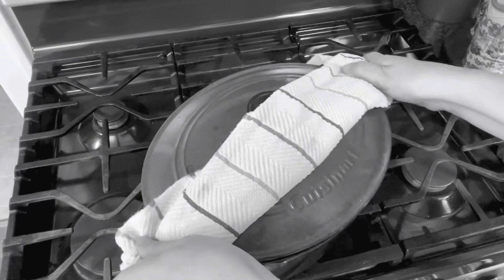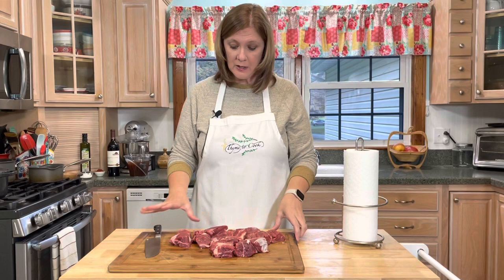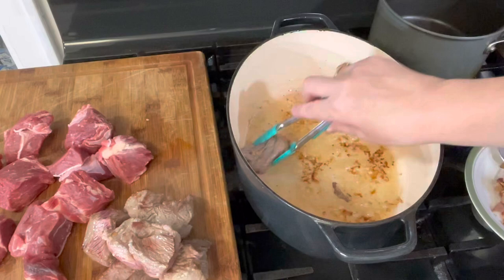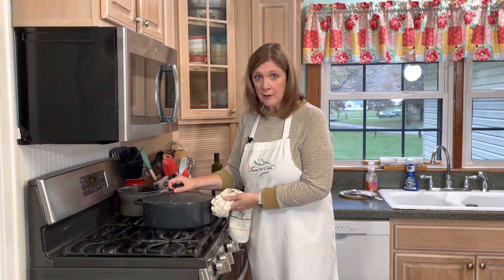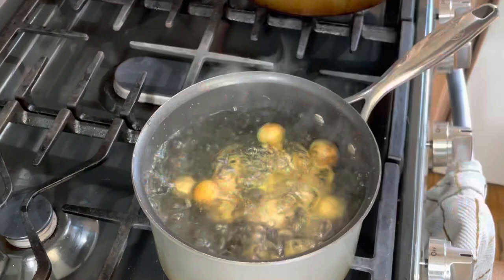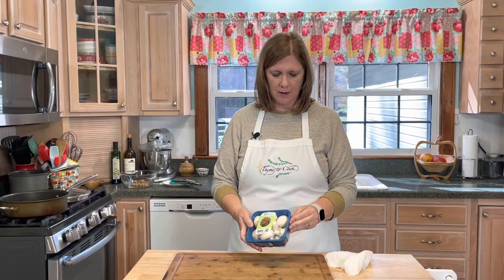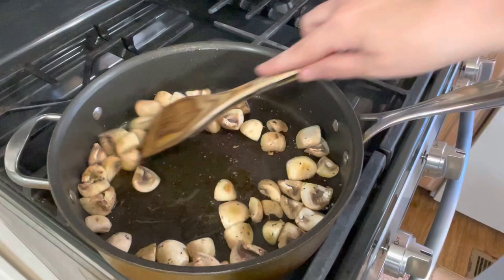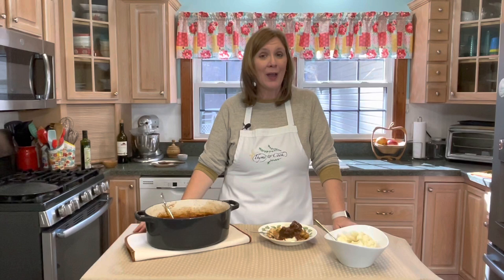Julia Child’s Boeuf Bourguignon, a French Beef Stew in Red Wine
Julia Child's Boeuf Bourguignon (Beef Burgundy) is the best beef stew that I've ever made. Cooking the beef in red wine gives such a depth of flavor and creates the most delicious sauce. Julia was a remarkable woman who helped pave the way for female chefs. It's amazing how she is still teaching us today, years after her death.

This is Julia Child’s exact recipe.

Boeuf Bourguignon (Beef Burgundy)

Ingredients

6 slices bacon, cut into lardons
3 1/2 tablespoons extra-virgin olive oil
3 pounds stewing beef, cut into 2-inch chunks
1 large carrot, sliced
1 large white onion, sliced
1 pinch coarse salt and freshly ground pepper
2 tablespoons Gold Medal™ all-purpose flour
3 cups red wine, like a chianti
2 1/2 to 3 1/2 cups beef stock
1 tablespoon tomato paste
2 cloves smashed garlic
1/2 teaspoon thyme
1 crumbled bay leaf
18 to 24 small pearl onions
3 1/2 tablespoons butter
1 herb bouquet (4 sprigs parsley, 2 sprigs thyme, 1 bay leaf)
1 pound fresh white mushroom

Instructions

1. Simmer bacon lardons in 4 cups water for 10 minutes (Lardon is the French culinary term referring to thin strips of bacon, cut approximately 1/4-inch thick). Drain and pat dry.

2. Preheat oven to 450°F. In a large Dutch oven, sauté the bacon in 1 tablespoon of oil for about 3 minutes, until it starts to lightly brown. Remove with a slotted spoon and set aside.

3. Dry the beef with a few paper towels for better browning. In batches, sear the beef on all sides in the Dutch oven. Set aside with the bacon.

4. Back in the pot, add the sliced carrots and onions; sauté in fat until browned, about 3 minutes. If there's any excess fat, drain it now.

5. Add the bacon and beef back to the pot. Season with 1/2 teaspoon coarse salt and 1/4 teaspoon ground pepper. Toss. Sprinkle with flour and toss once more. Place in the center of the oven for 4 minutes.

6. Remove pot from oven; toss beef and place back in the oven for 4 more minutes. Remove the pot from the oven and reduce the heat to 325°F.

7. To the pot, add the wine and stock. The liquid should barely cover the meat and vegetables. Add the tomato paste, garlic and thyme. Bring to a light simmer on the stove, then cover and simmer in the lower part of the oven for 3 to 4 hours, or until the meat is easily pierced.

8. In the last hour of cooking, bring 1 1/2 tablespoons butter and 2 teaspoons oil to a medium heat in a sauté pan. Add the pearl onions and toss around in the fat until they've browned, 10 minutes. Then stir in 1/2 cup beef stock, a small pinch of salt and pepper and the herb bouquet. Reduce the heat to low and simmer the onions for about 40 minutes, until the liquid has evaporated, and the onions are tender.

9. Remove the onions and set aside. Discard the herb bouquet and wipe out the skillet. Add the remaining butter and oil and bring to a medium heat.

10. Add the mushrooms and cook for about 5 minutes, shaking the pan to coat with the butter.

11. Place a colander over a large pot. Drain the beef stew through the colander and into the pot. Place the pot with the sauce over a medium heat and simmer for about 5 minutes, skimming any fat on top. Pour the beef and vegetables back into the Dutch oven. Add the pearl onions and mushrooms to the pot. Pour the sauce over the beef mix and simmer an additional 3 to 5 minutes.